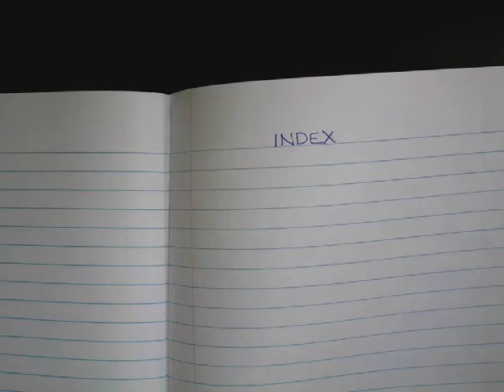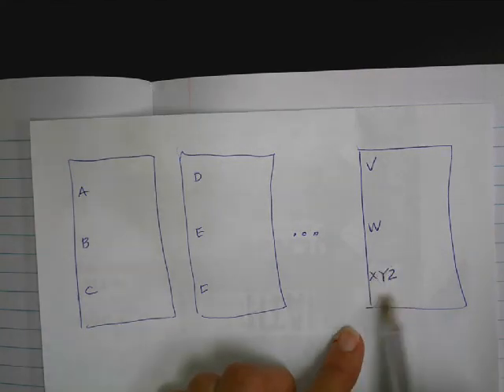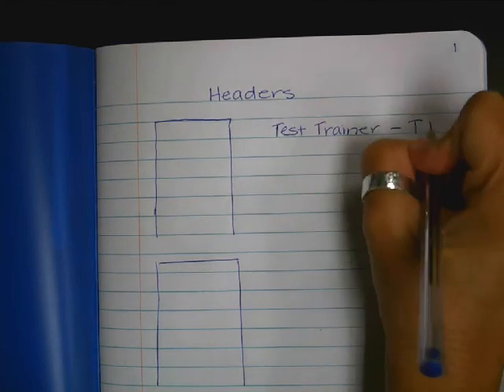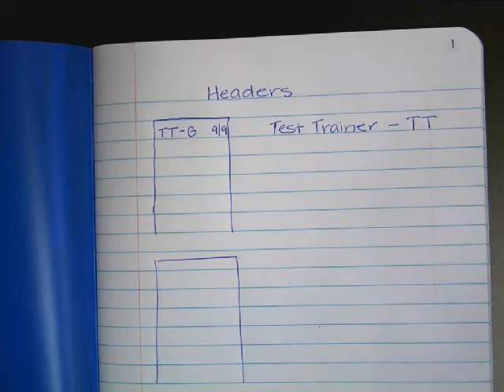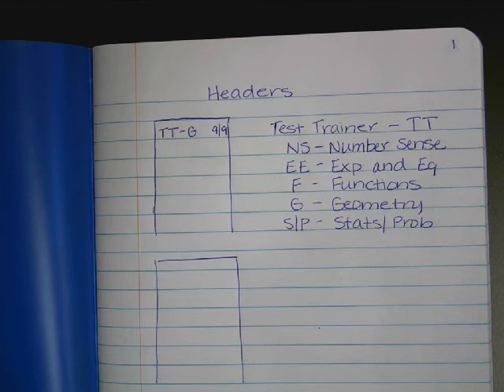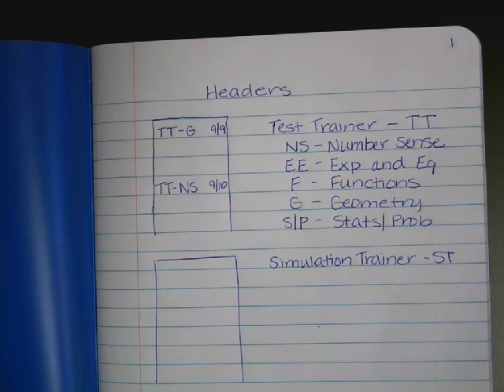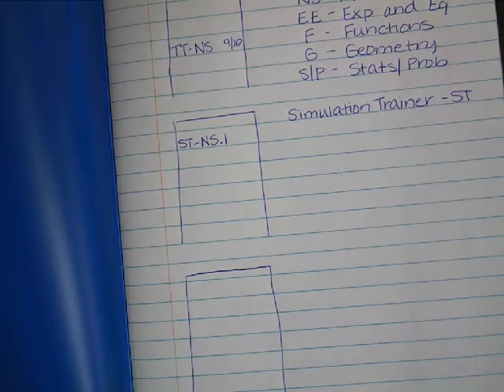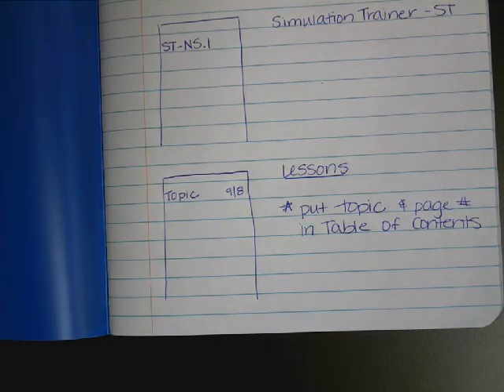ISN Set Up